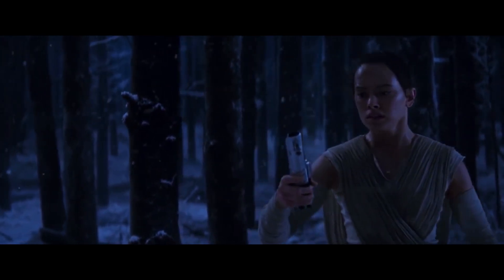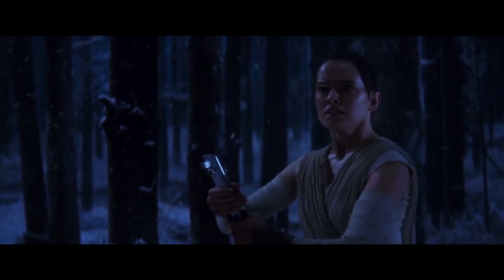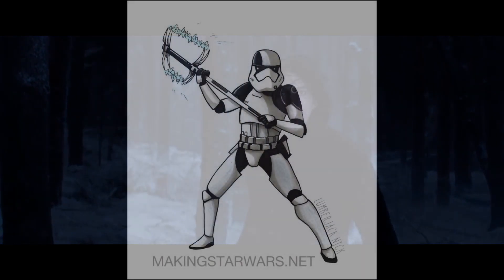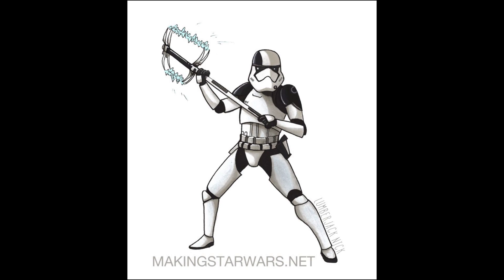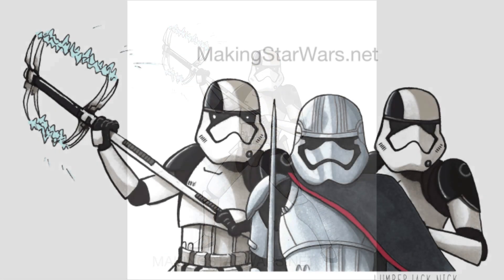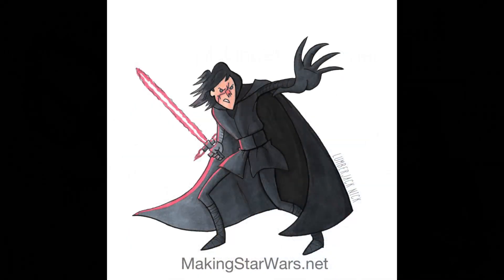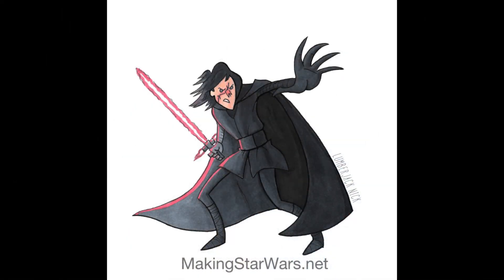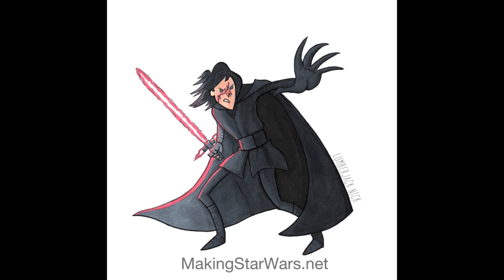The Last Jedi: KYLO REN NEW LOOK!!! New Stormtrooper Class!!!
The new looks for Kylo Ren, Captain Phazma and a new stormtrooper class has all been revealed.